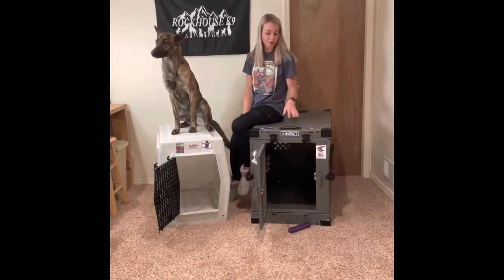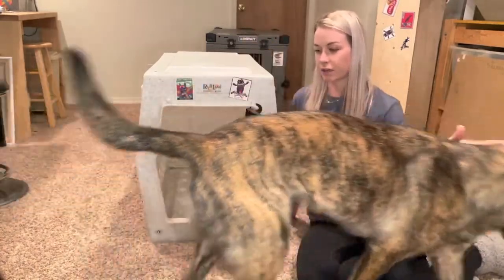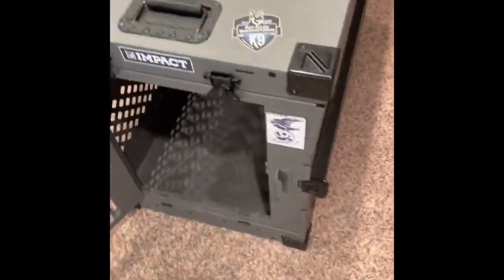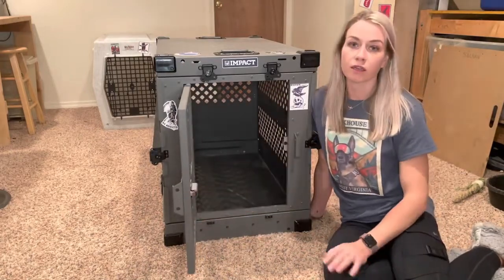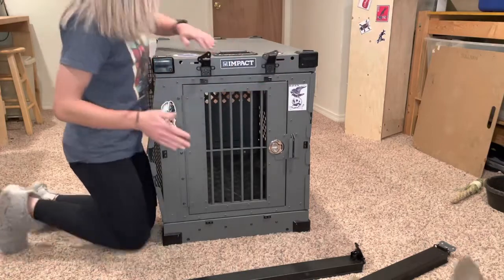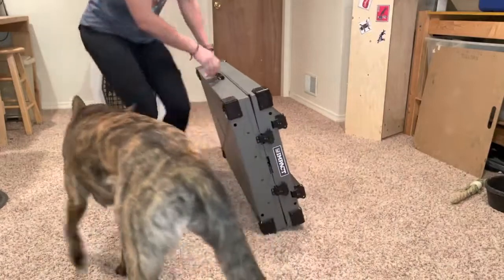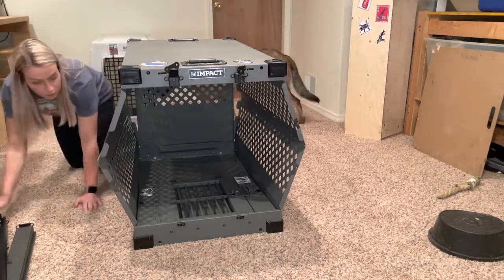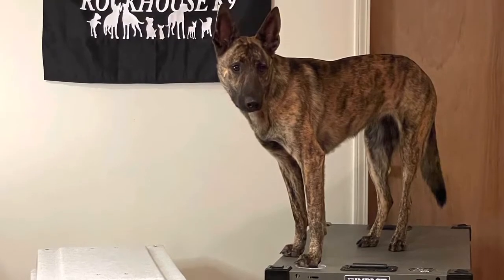Ruff Land crate vs Impact crate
Check out these two awesome dog crates! info and specifications on both!